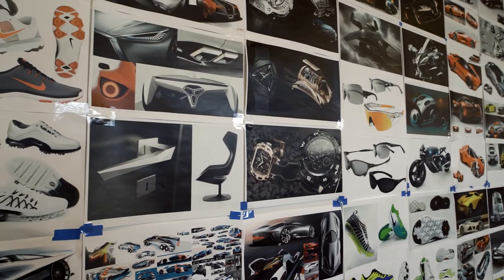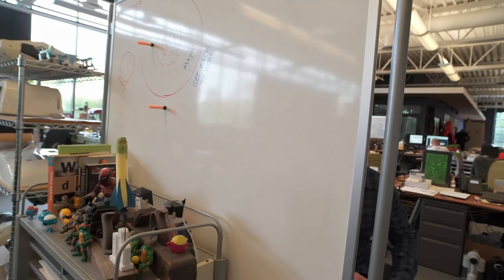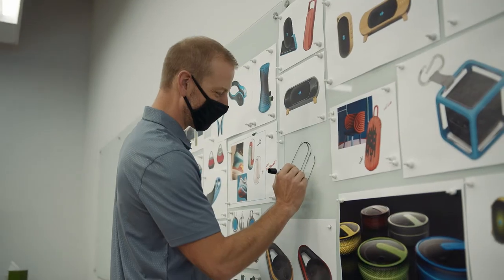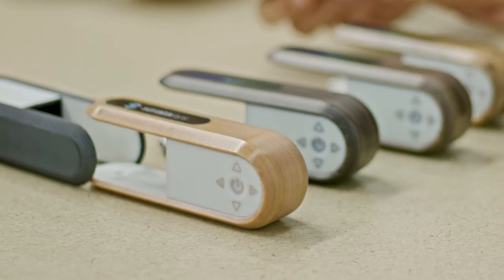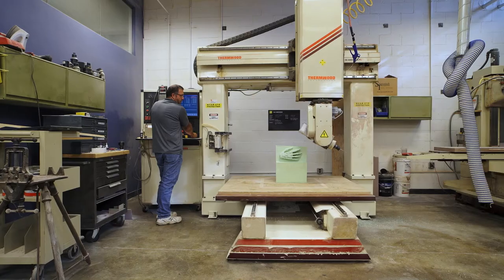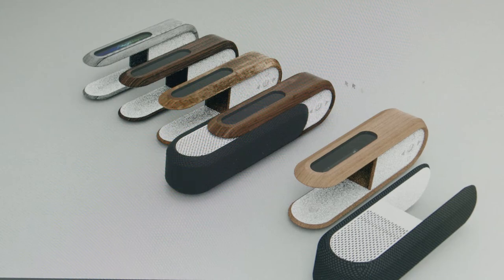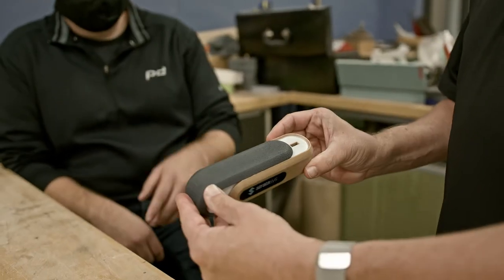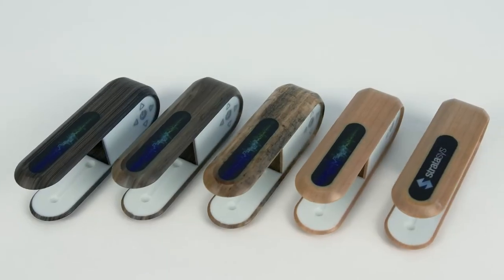From KeyShot to 3D Print How Priority Designs Simplified Its Design Workflow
Industrial design consultancy Priority Designs took advantage of KeyShot software and office-friendly 3D printing to simplify the prototyping process. 3MF file formats help the team go from digital render to printed part in hours.